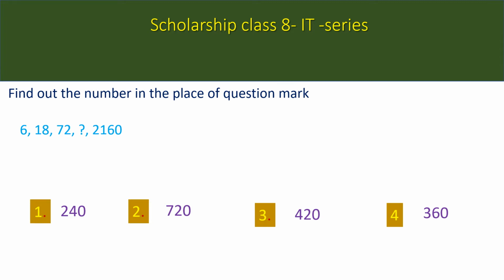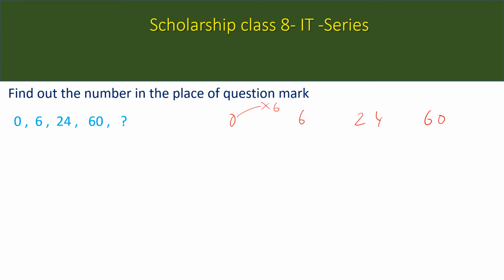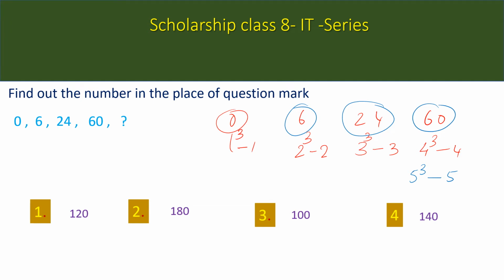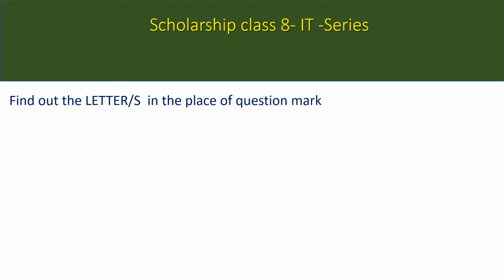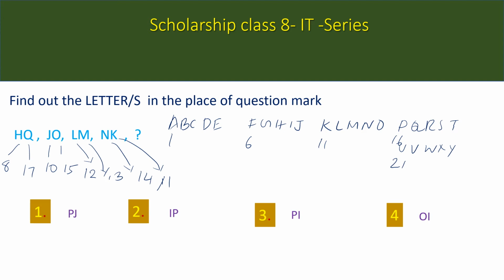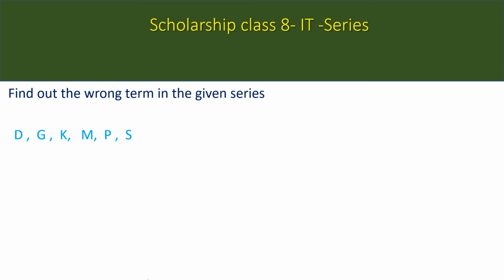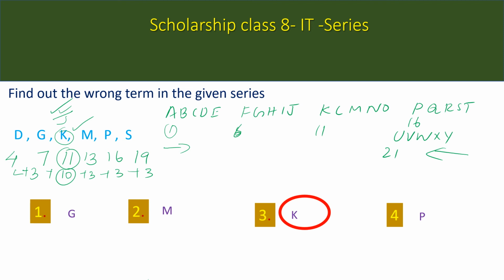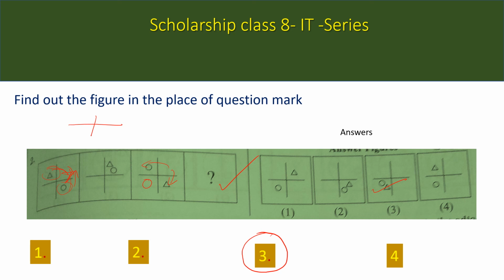Class 8 Scholarship IT Series 2 by BMC VTC Teacher Sreekumar T